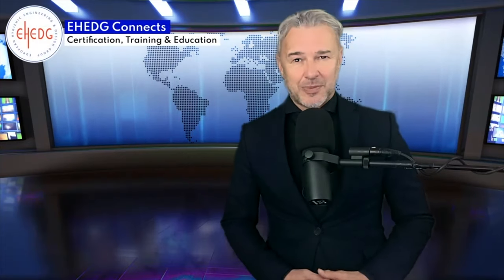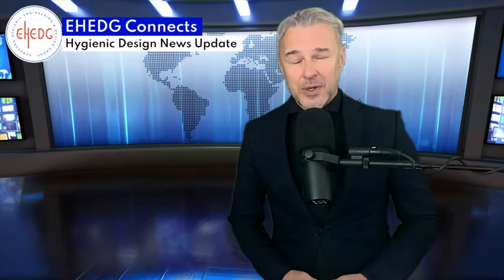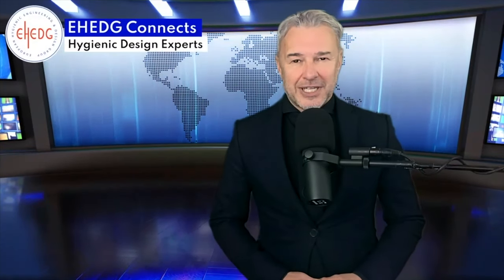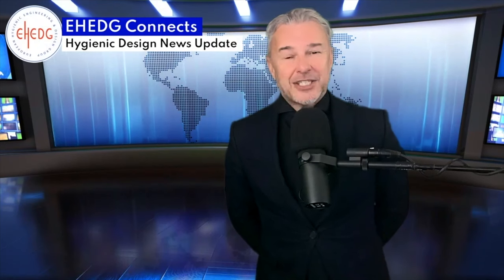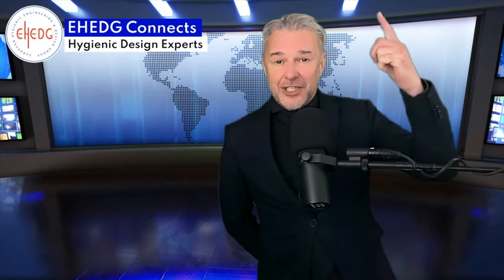Open Plant & Open Process Equipment Cleaning | New EHEDG Connects Webinar